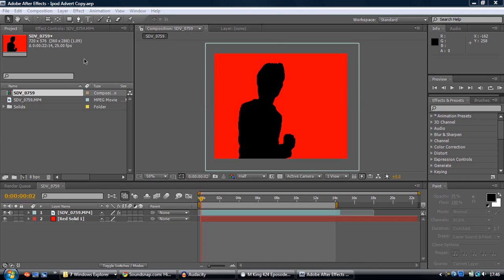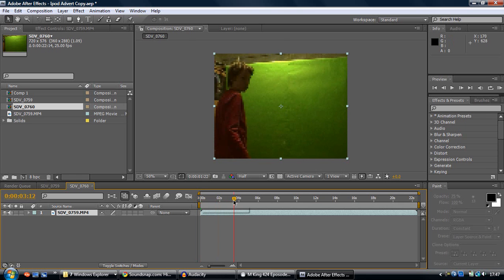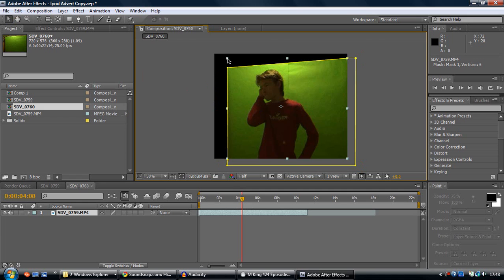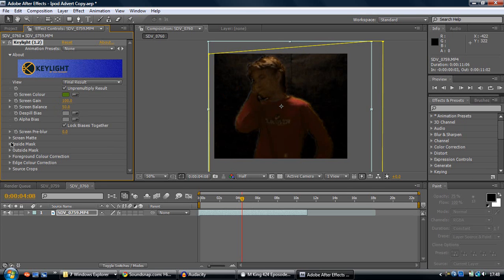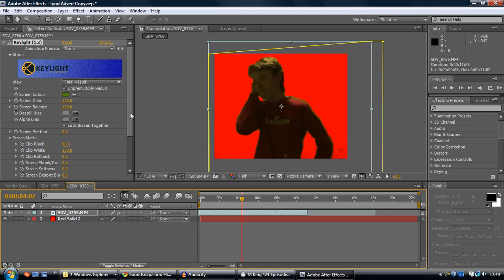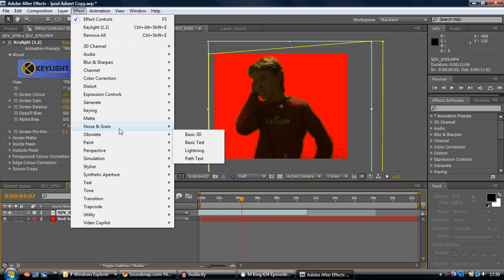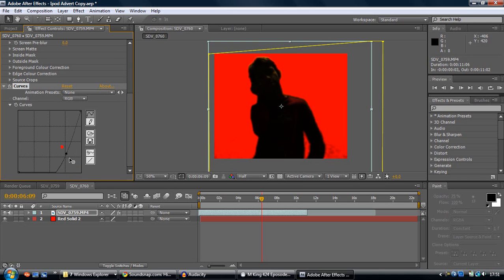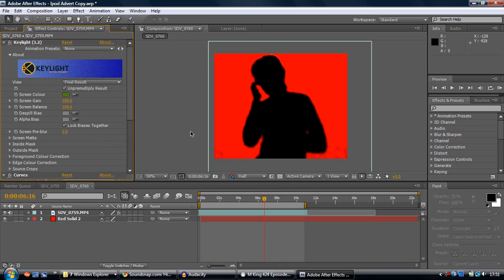How To Make The Ipod Advert Effect With Adobe After Effects and a Green Screen!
This it how to make the Ipod advert effect using adobe after effects. You can find out how to build a green screen for cheap on my other tutorial: